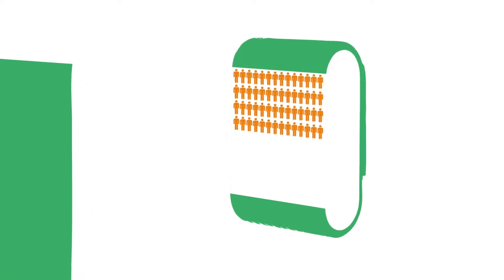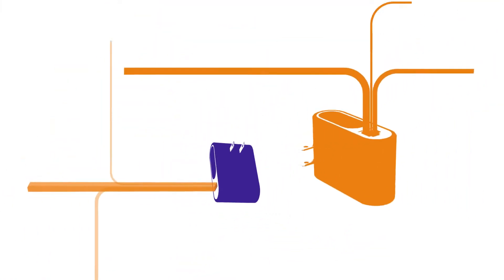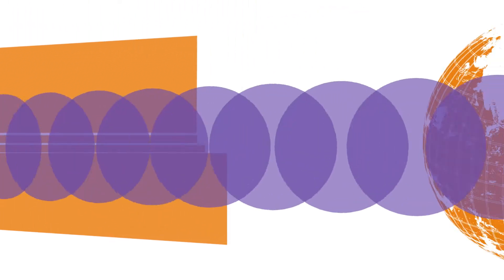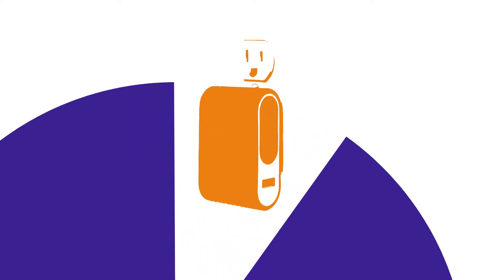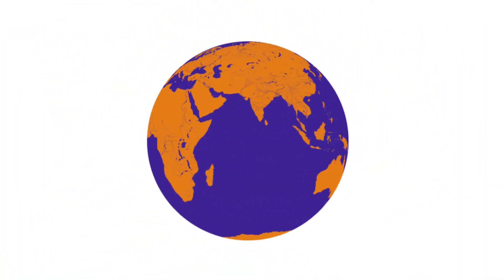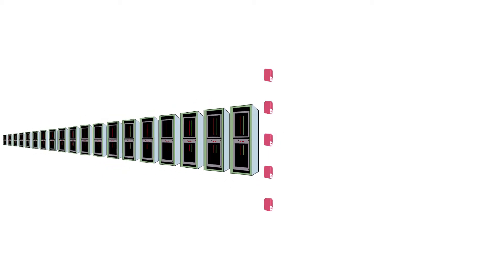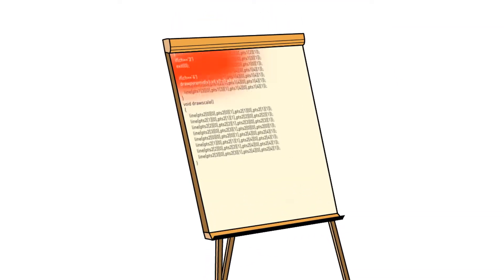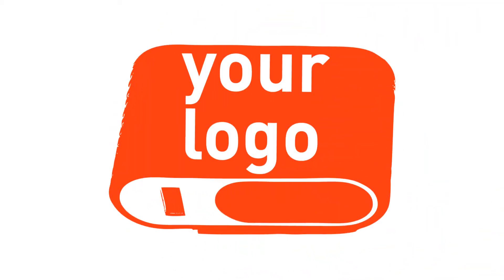Marvell - plug computer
Based on the Kirkwood™ Series SoCs, Marvell's® SheevaPlug™ is a plug computer that enables high- performance, always- on, always- connected, and environmentally friendly computing readily available for consumers and developers. A Plug Computer is designed to draw so little power that it can be left on all the time. Unlike other embedded devices in the home, it contains a gigahertz- class processor designed to offer PC- class performance.

Plug Computing has been quickly expanding, bringing users new devices, services, and value-added applications, as well as delivering advanced avenues for network connectivity.